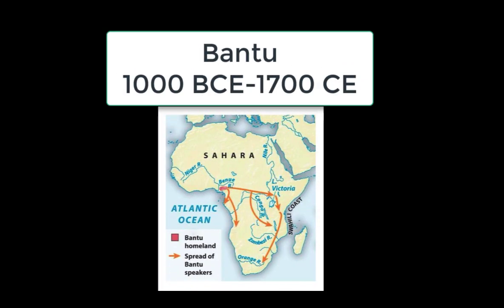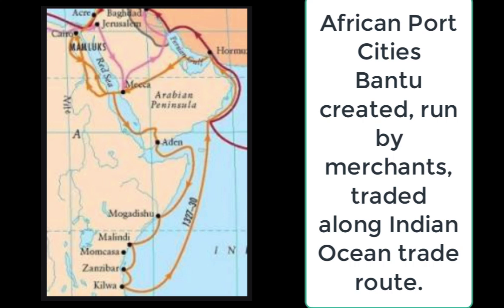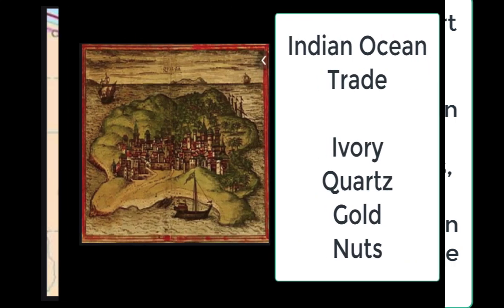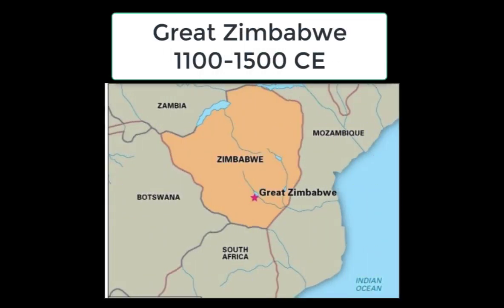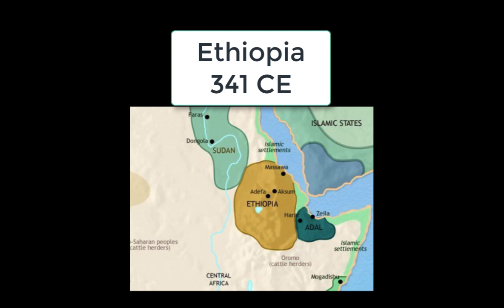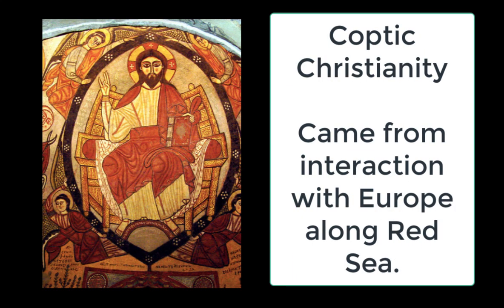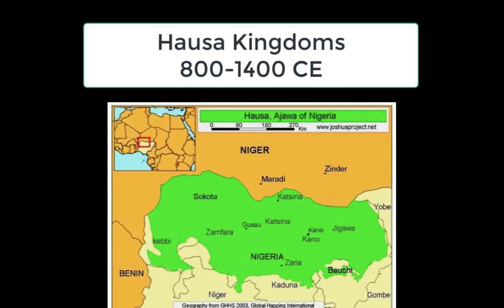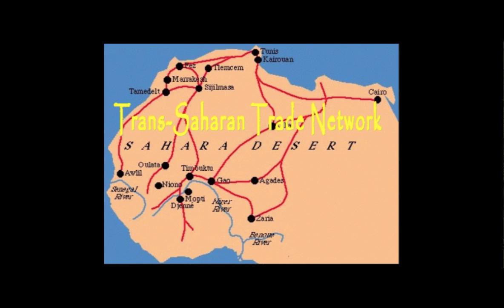CED Video Lecture Topic 1.5 State Building In Africa